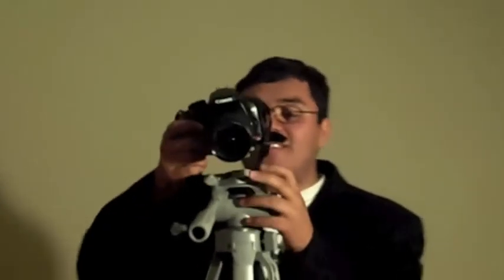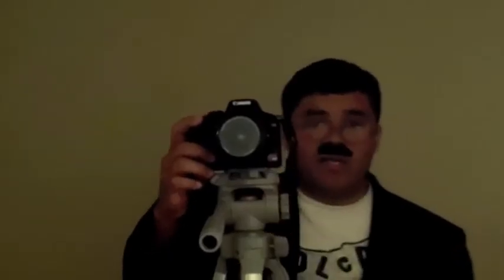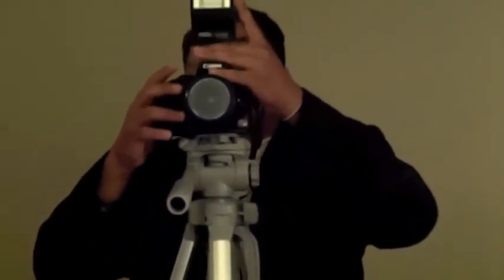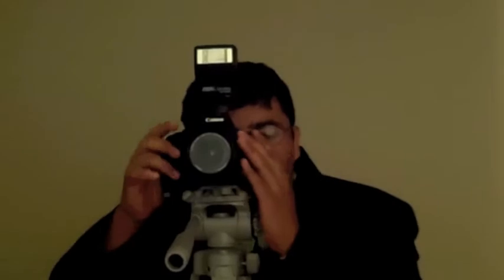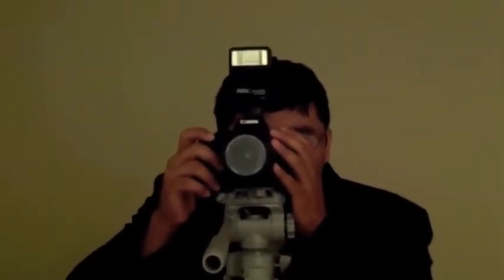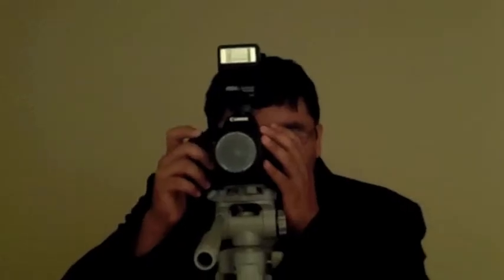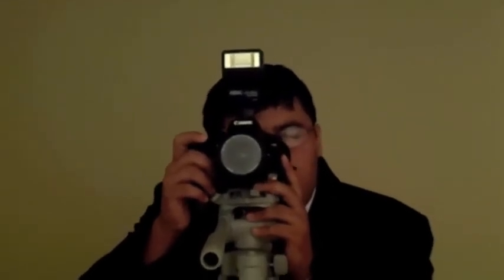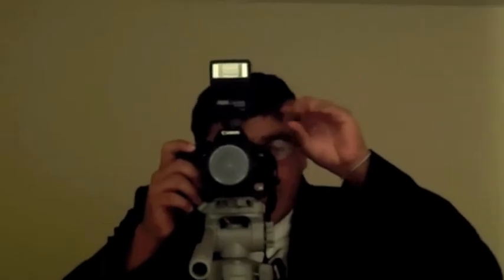Photobooth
Wow...holy awkward photoshoot.